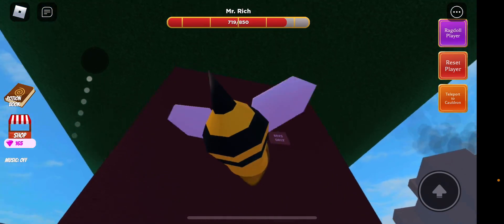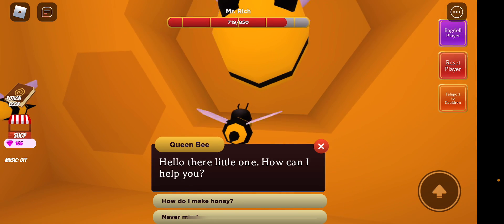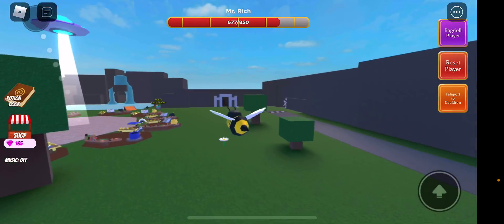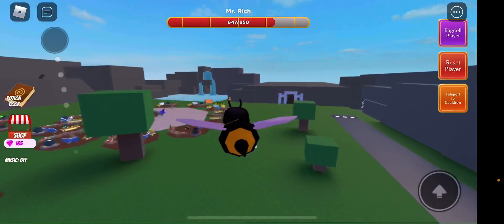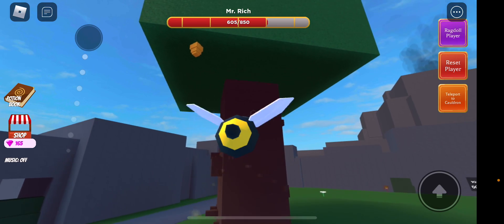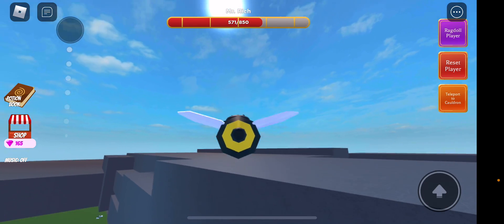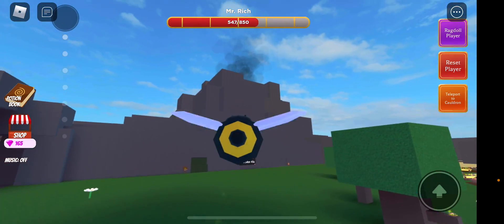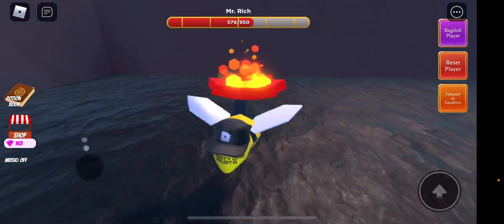How to get the honeycomb ingredient in wacky wizards episode 2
How to get the honeycomb from wacky wizards plssubpls